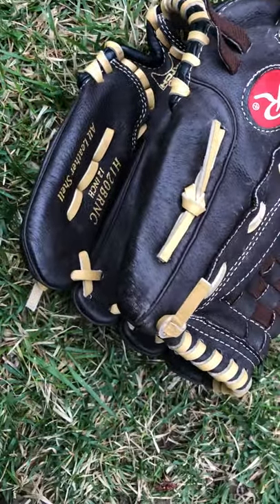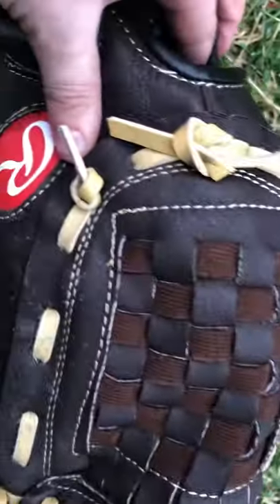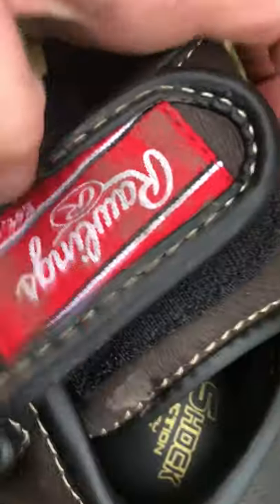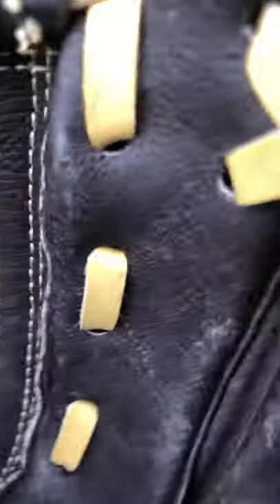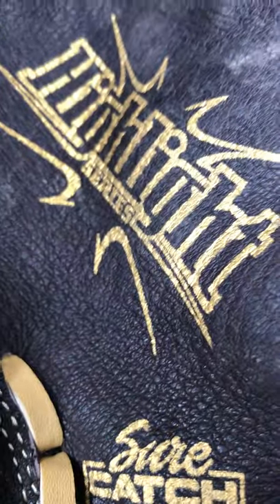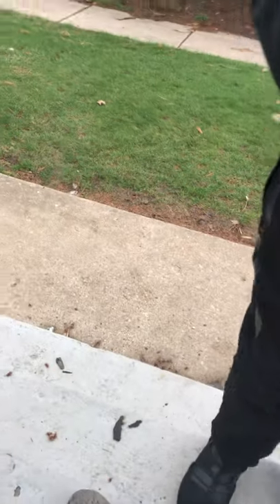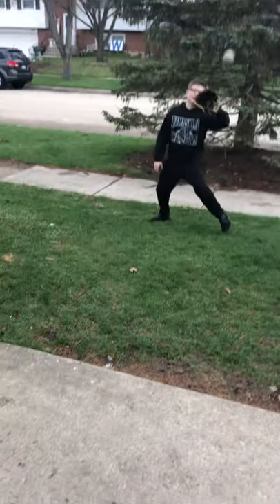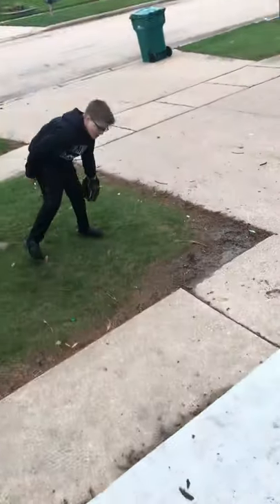My glove I use in baseball